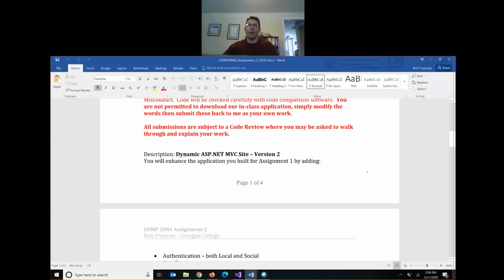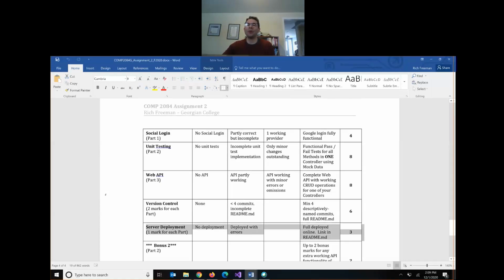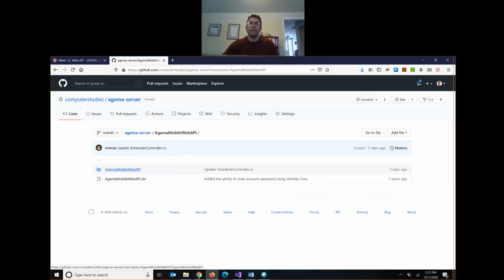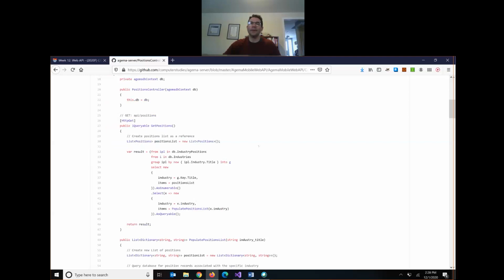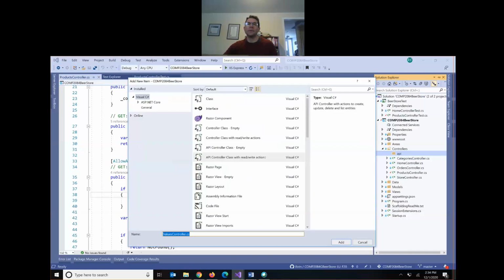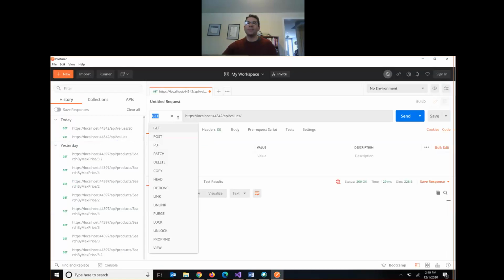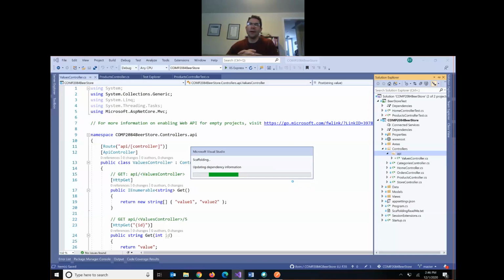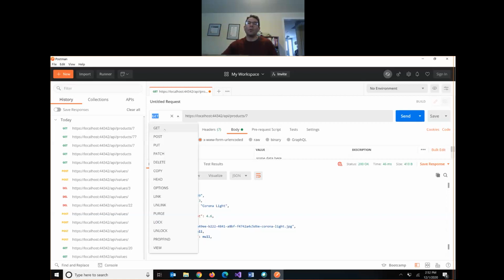COMP2084G - Lesson 12 Part 1 - F2020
Intro to web API